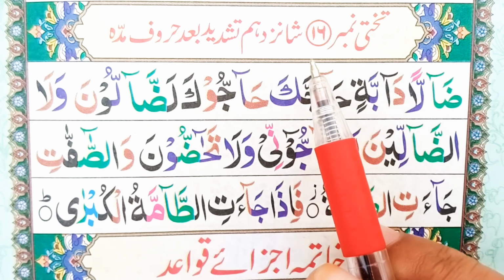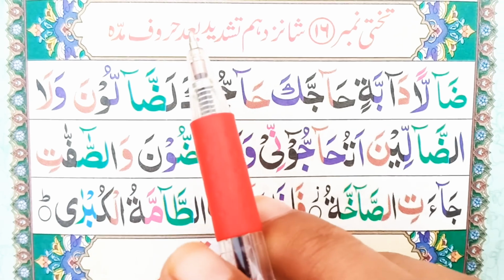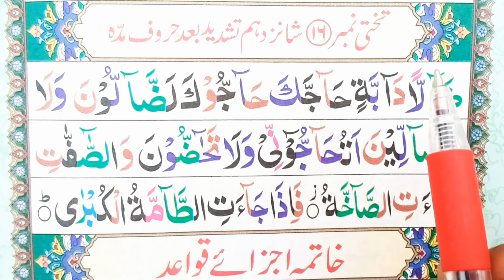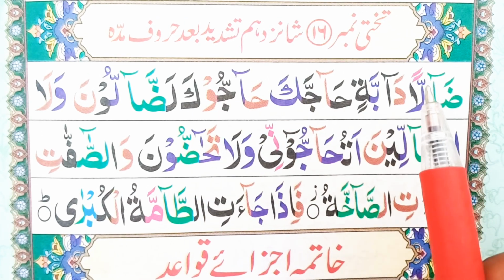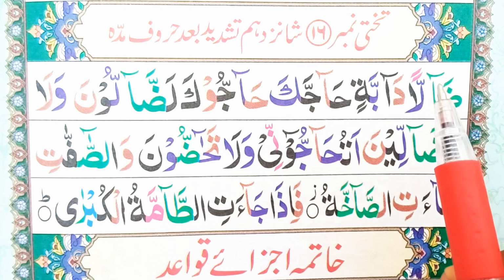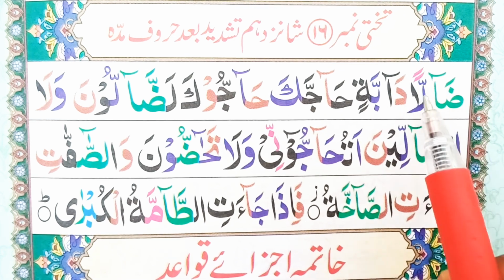Madani Qaida Lesson 16 for beginners in English|| Noorani Qaida Lesson 16 | Arabic Letters Lesson 16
بِسْمِ اللّٰهِِ الرَّحْمَنِ الرَّحِيْم
السلام علیکم و رحمتہ اللہ وبرکاتہ

Dear student in this "Online Quran Lessons' video Insha Allah I will teach you lesson No16 in this lesson I will teach you Tashdeed after Mad Mad is long and we will read it in long sounds .in English for new learner of Quran

 If you have any Question or Suggestions please write in the"Comment Box.
جزاک اللّٰه خیر